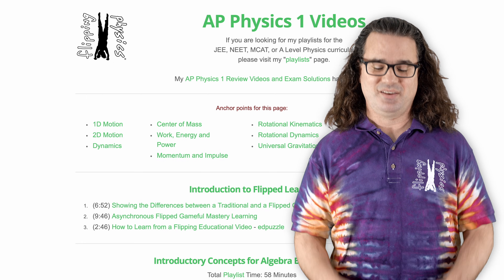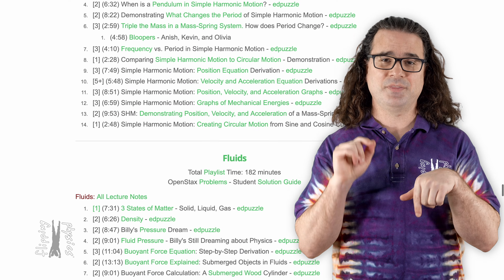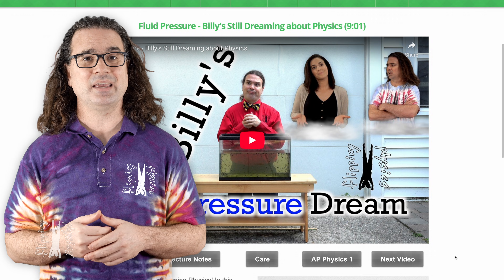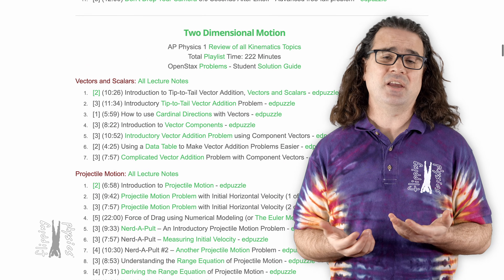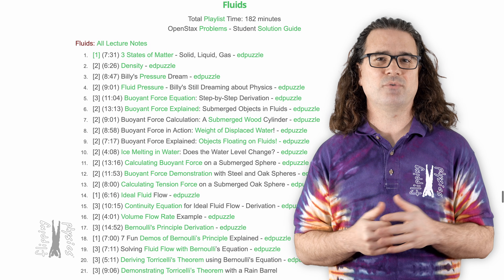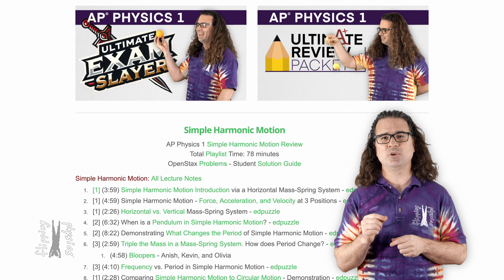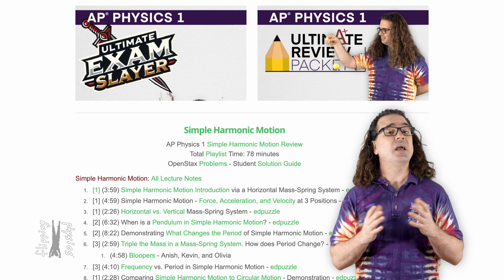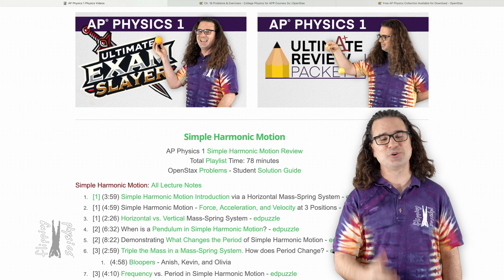Welcome to my AP Physics 1 Page!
Welcome to Flipping Physics! If you're studying AP Physics 1, this video shows you exactly how to use my AP Physics 1 page to stay organized, access lecture notes, and review every topic in the curriculum. Whether you're preparing for the exam or just trying to understand physics better, this is the best place to start. No outside ads. Just physics. Let’s learn together!